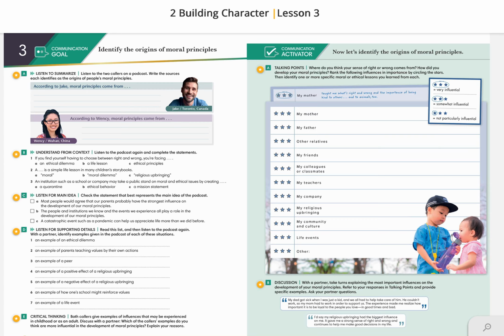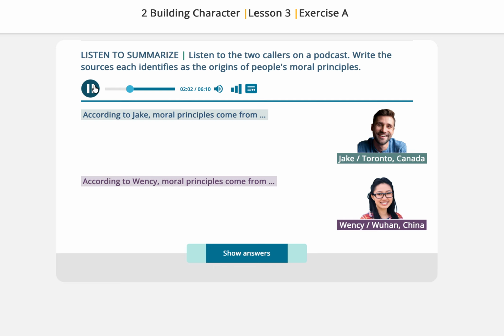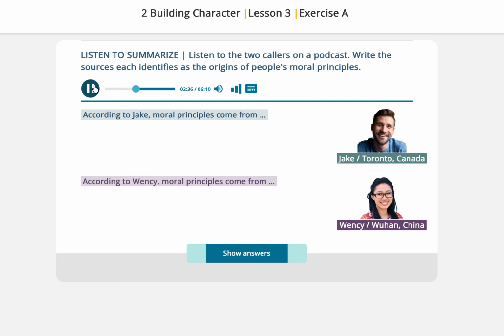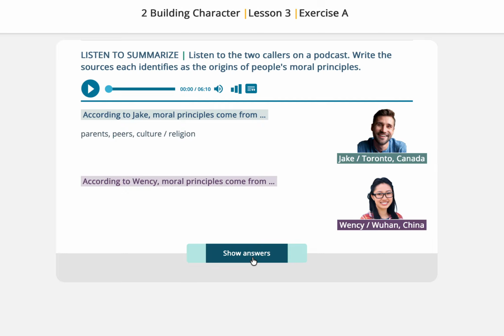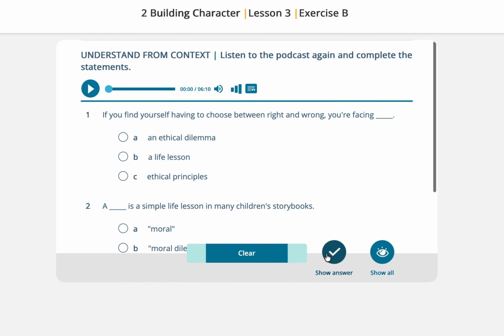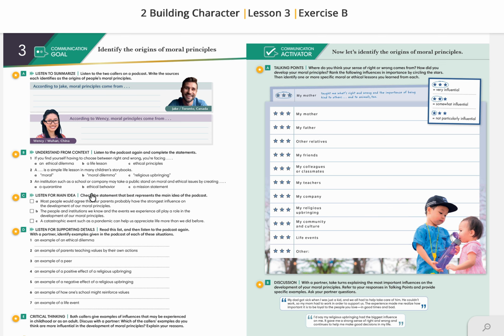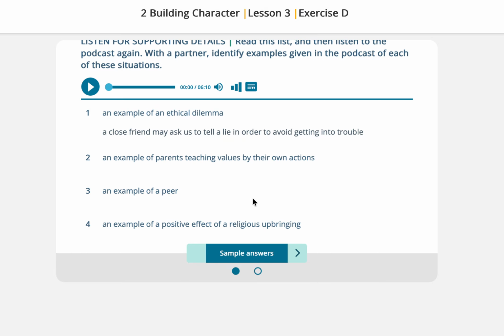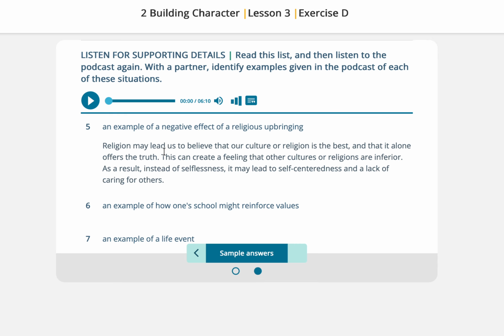4B5A lesson 6 part 1